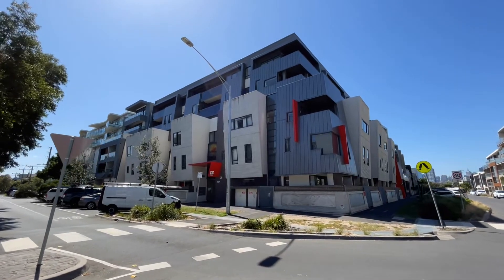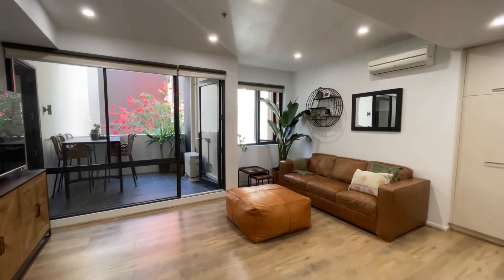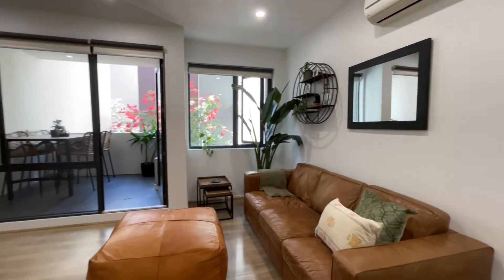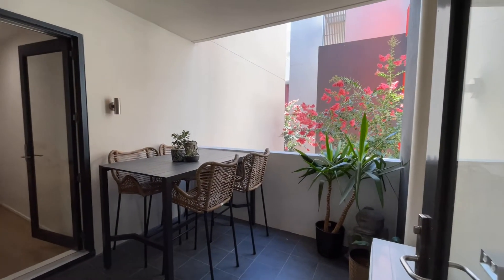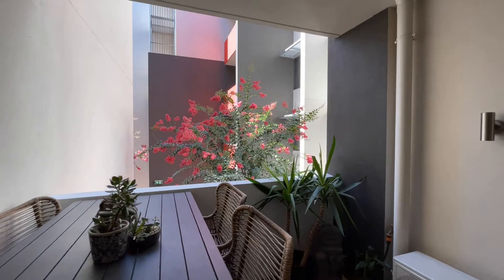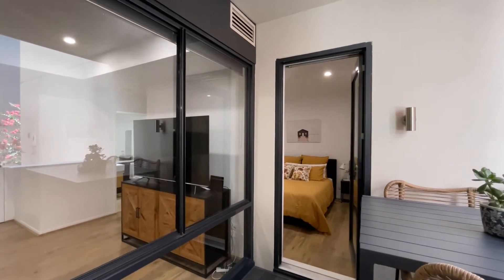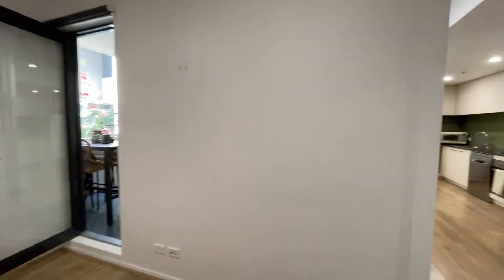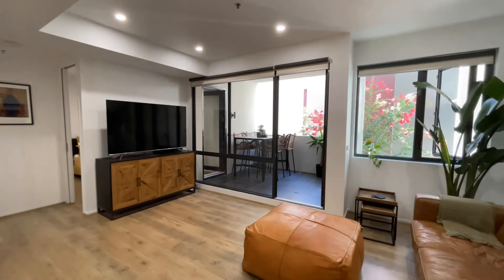301/216 Rouse St, Port Melbourne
Biggin & Scott Real Estate, Port Melbourne